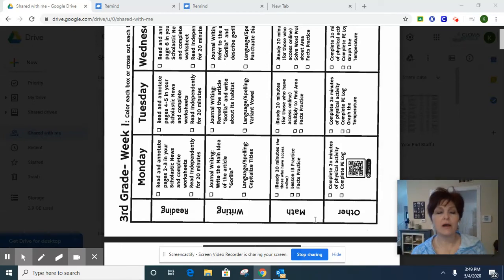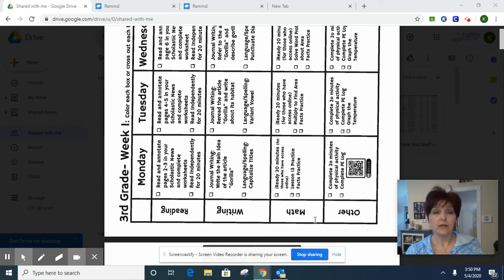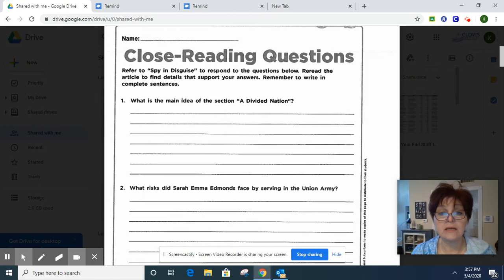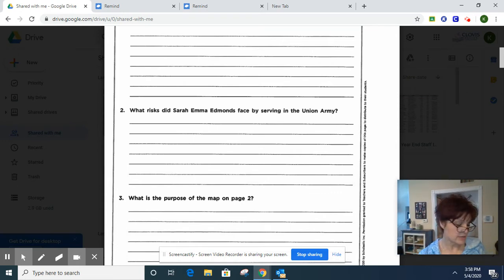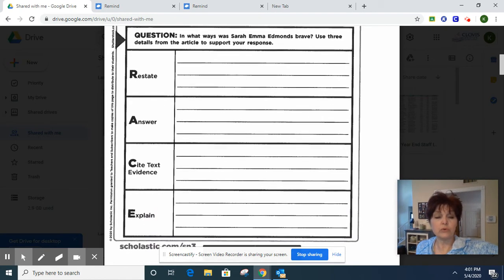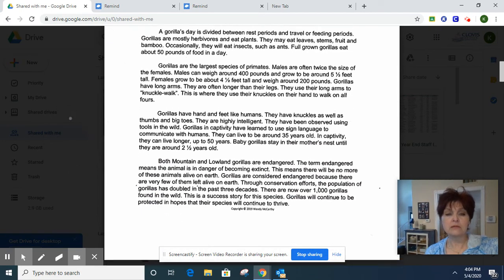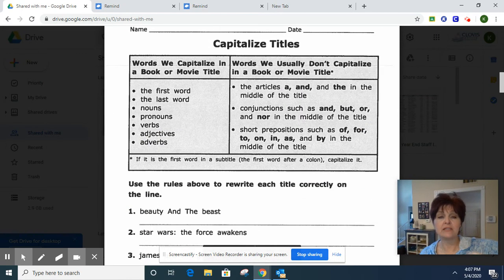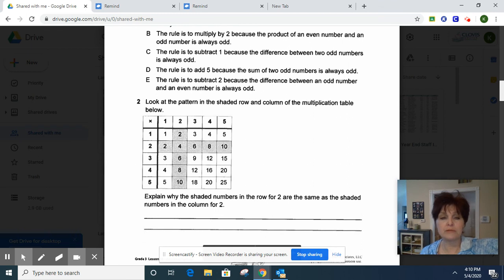Untitled: May 4, 2020 4:10 PM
May 4 Instruction Video